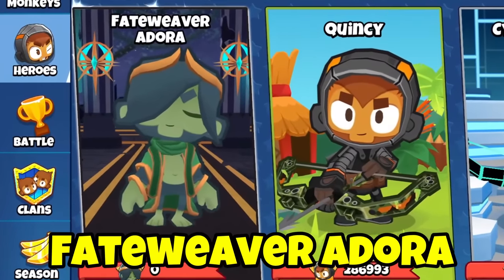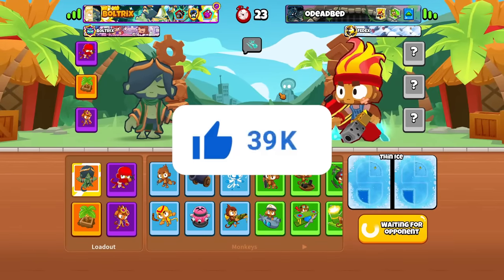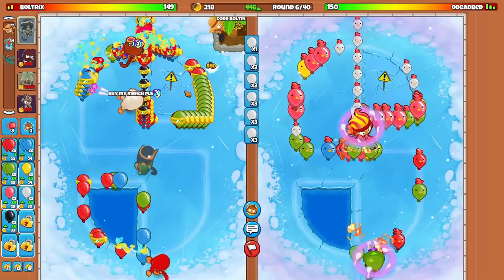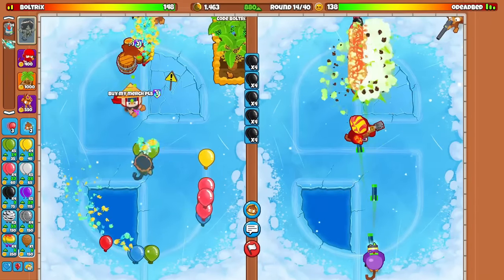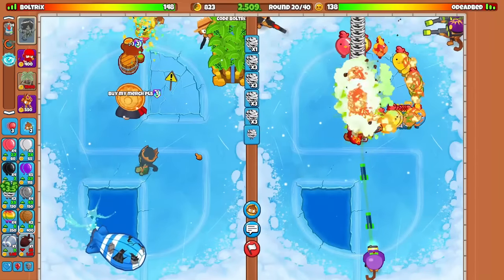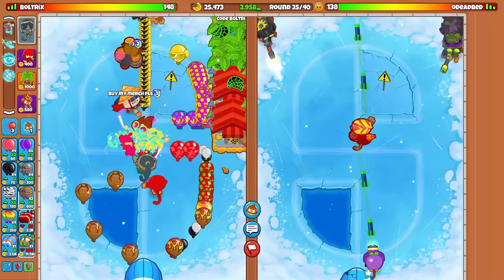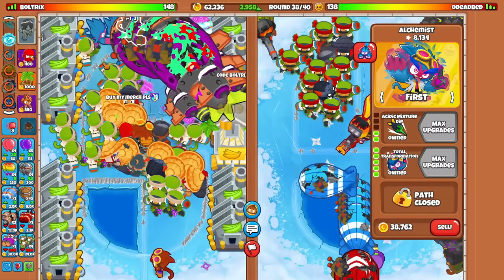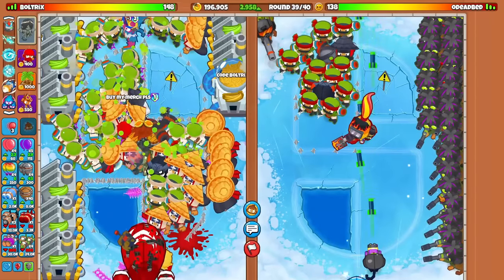The NEW Hero Can Literally CHAIN UP BADS?! (Bloons TD Battles 2)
Ninja Kiwi is hosting a competition for a Battles 2 Charity Showdown! The way this will work is from March 27th to April 1st 5PM ET, 15% of every creator code attributed transaction in Bloons TD Battles 2 will be donated to charity. The top 3 creators will get a custom in-game cosmetic!

So if you want to support me, charity, and have the chance to get a NEW Battles 2 custom avatar use my creator code "Boltrix" in the Battles 2 Shop when making a purchase! Let's show everyone that we have the most awesome Battles 2 community and let's win this!